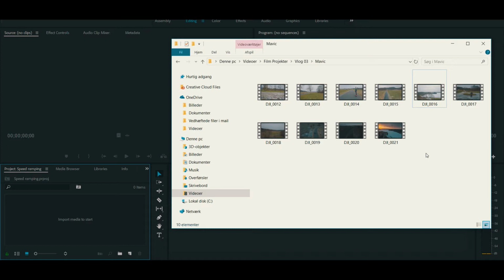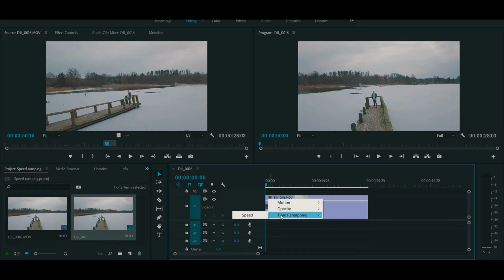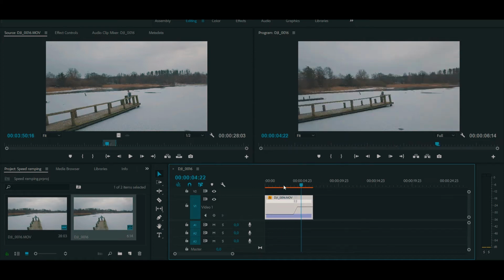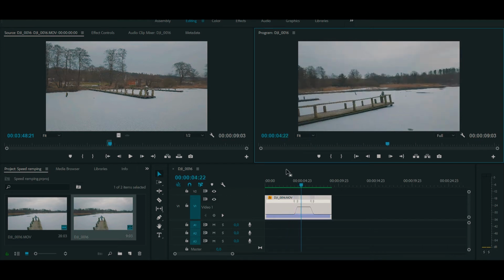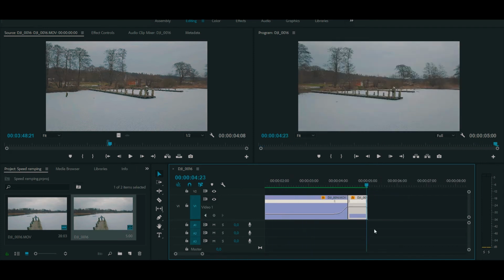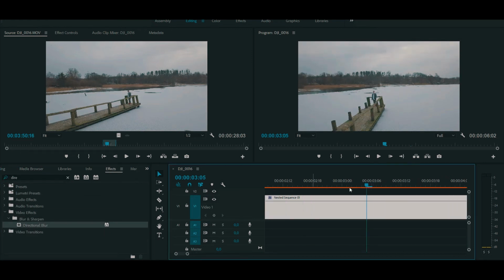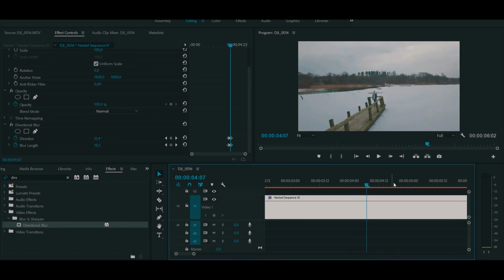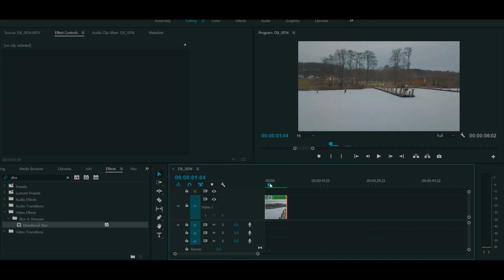Improve YOUR VIDEOS With Advanced SPEED RAMPING